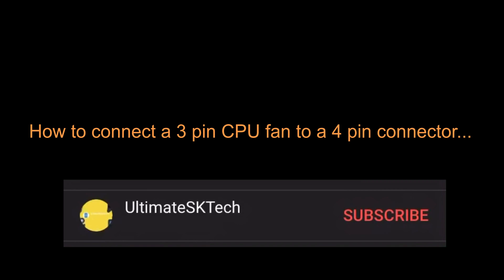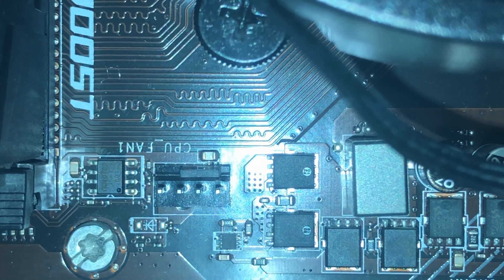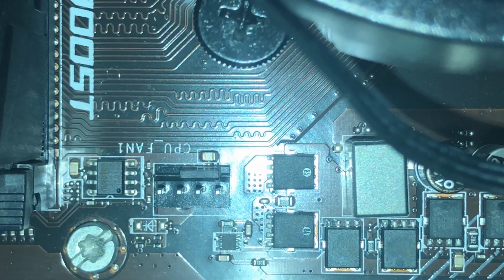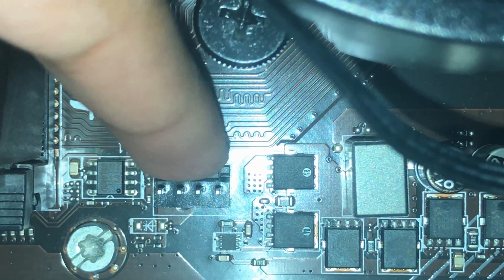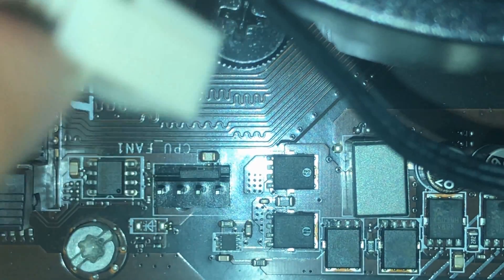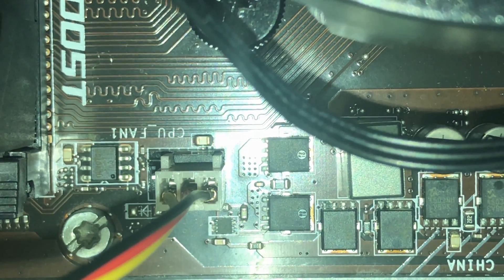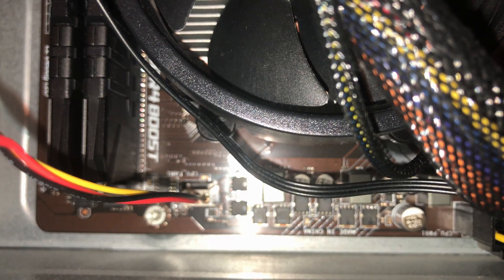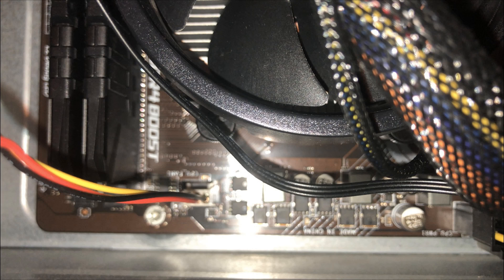How to connect a 3 pin CPU fan to a 4 pin connector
(Amazon Link)

In this video, I'll be showing you how to connect a 3 pin CPU fan to a 4 pin connector. If you found this video informative, please leave a like and subscribe:) If you have any questions, please leave them in the comments section below and I'll try to answer ASAP.